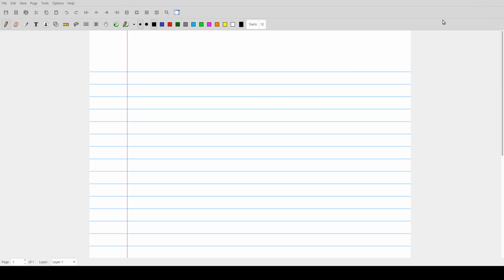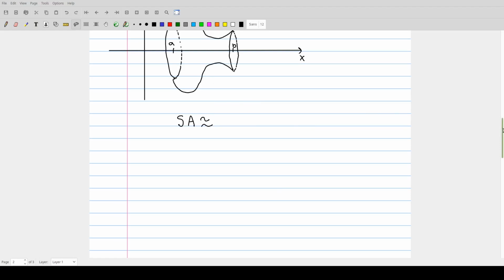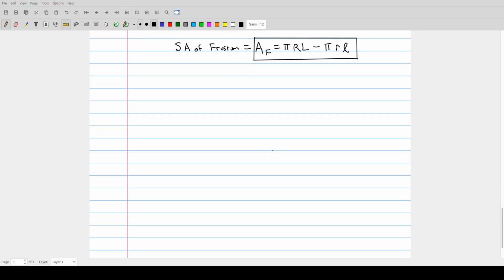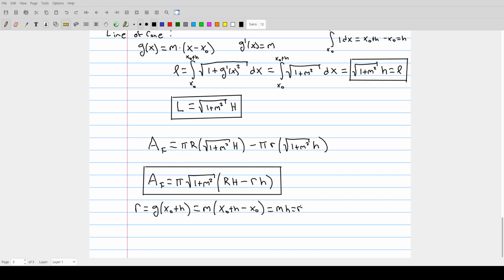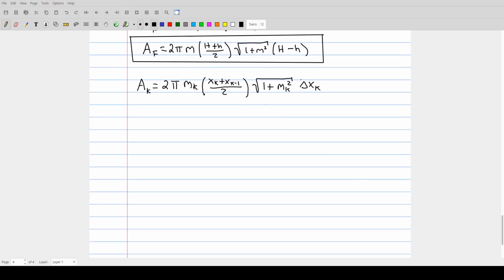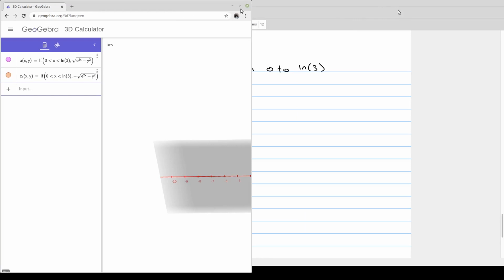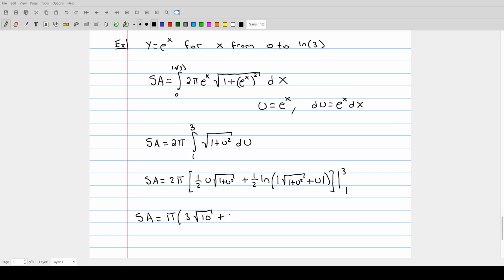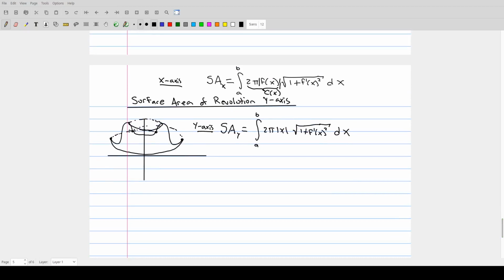Calculus 2 (Integral Calculus) - Surface Area of a Surface of Revolution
This video explains the concept of surface area of a surface of revolution for a function y=f(x) and how to derive the formula for surface area using the Riemann Integral.